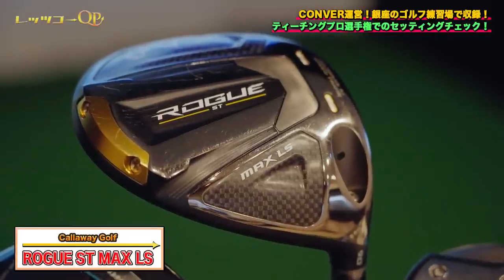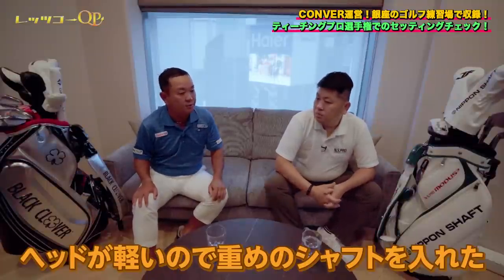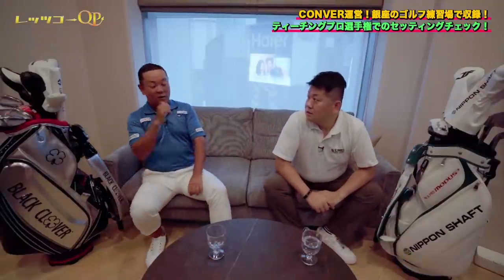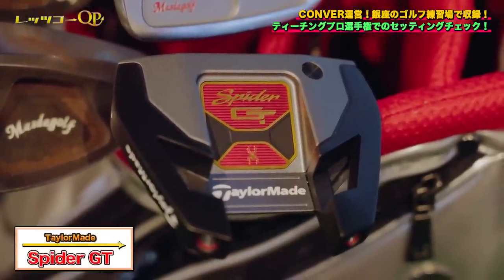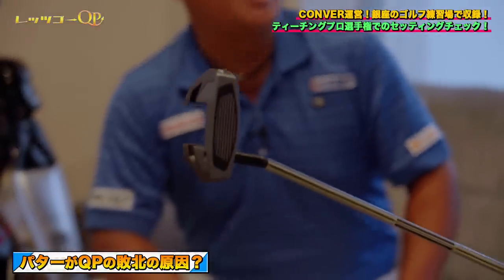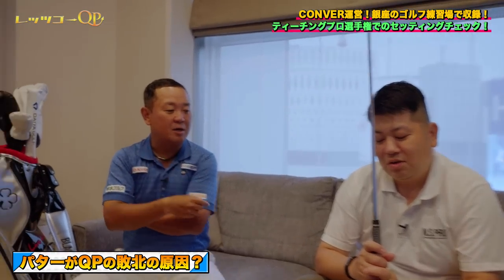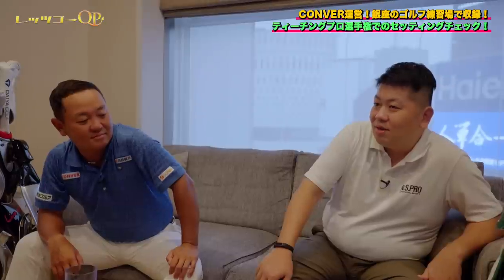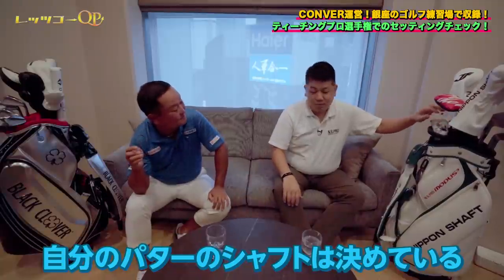QPがティーチングプロ選手権で使用したクラブセッティングを紹介！【レッツゴーQP】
レッツゴーQPを毎度ご視聴いただいている皆様！今回はQPが2022年のティーチングプロ選手権で使用したクラブセッティングを紹介！果たして敗因の原因はなんだったのか！

レッツゴーQPラインスタンプ配信中！

【プチットQP】ティーチングプロ選手権に向けてクラブセッティングチェンジ！